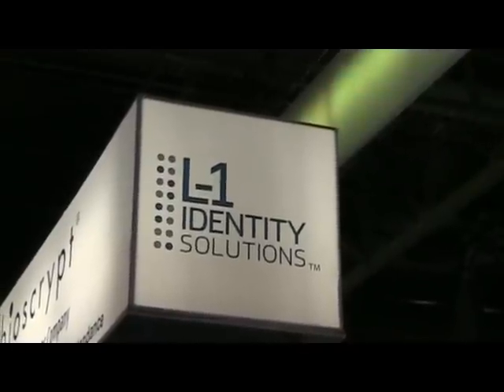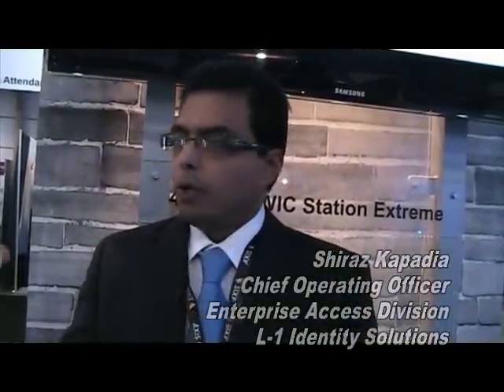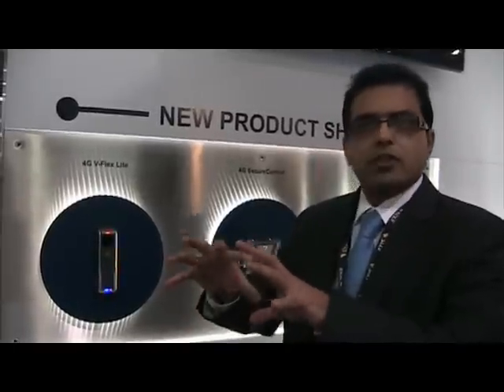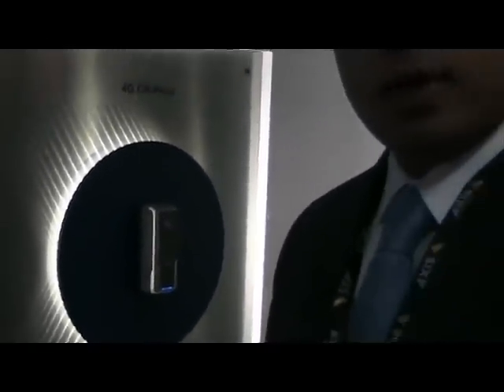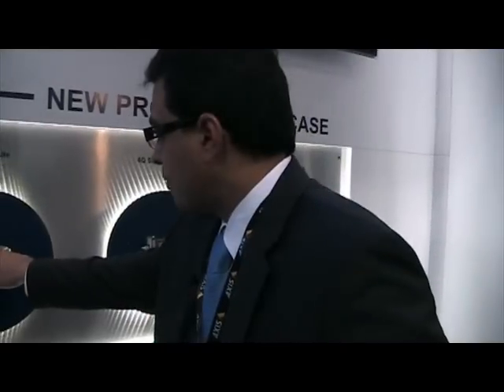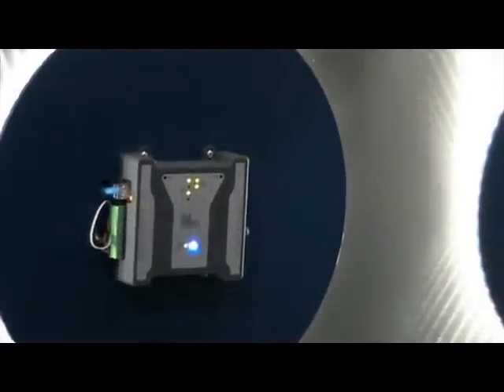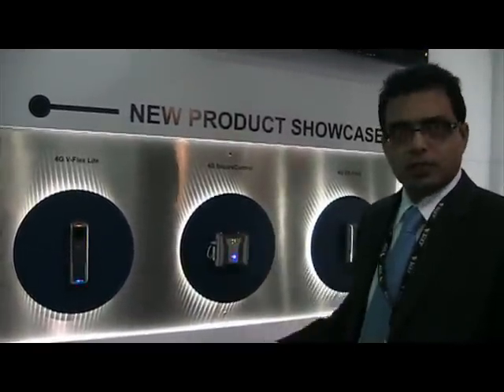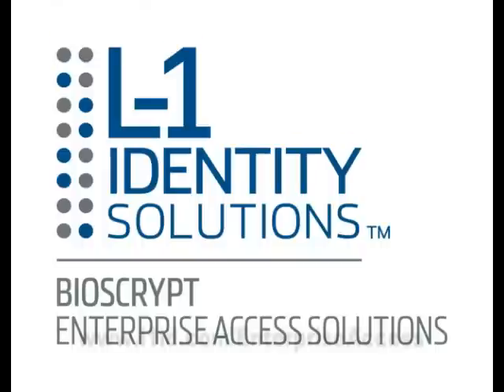Security Squared Interviews Shiraz Kapadia